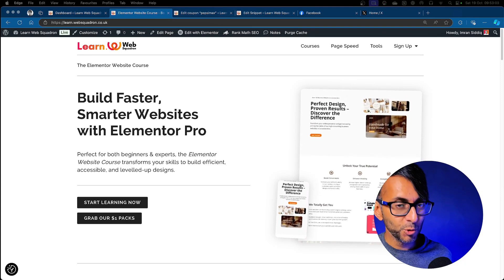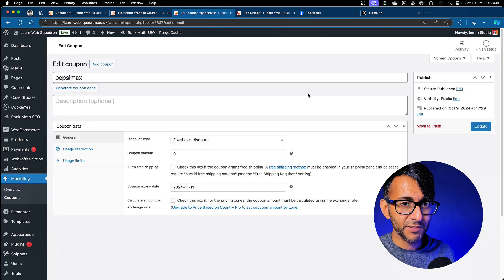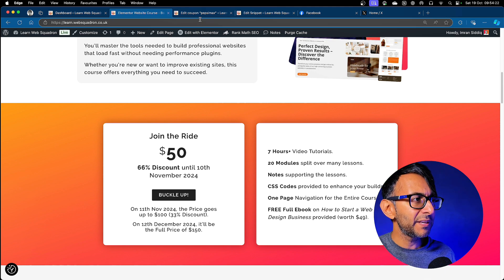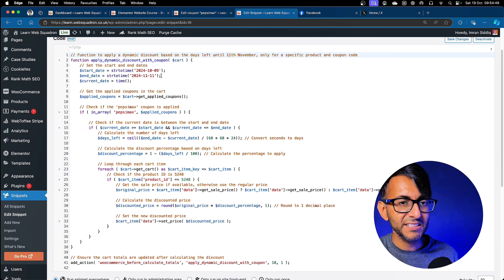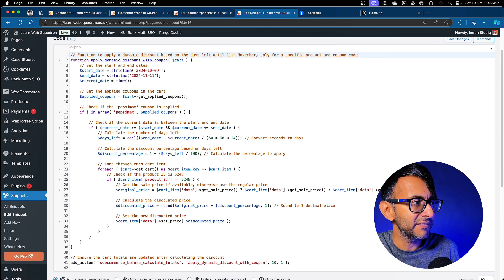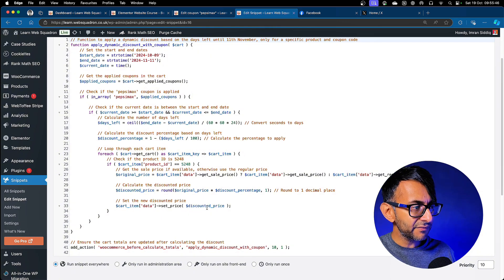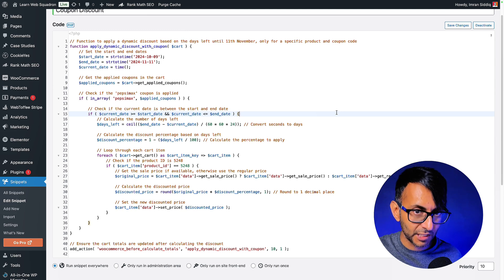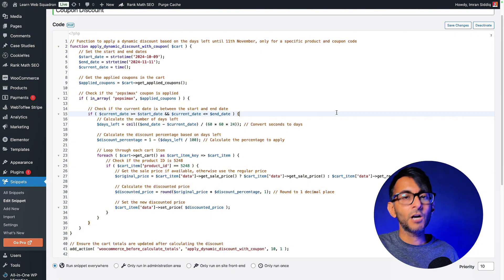Reinvent the FOMO Coupon Code - WooCommerce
Make your coupon auto adjust in value based on a start and an end date. We applied a coupon code that gave a hefty discount, but then decreased by $0.5 each day until the end date.

In this scenario the coupon code was pepsimax

Reinvent the FOMO Coupon Code - WooCommerce and Code Snippets